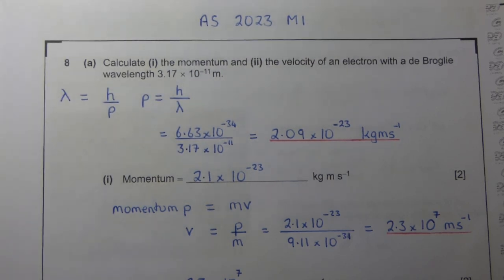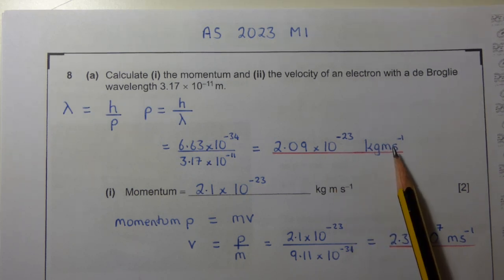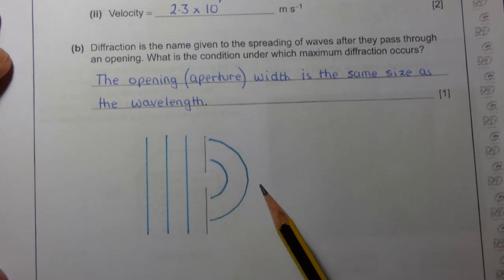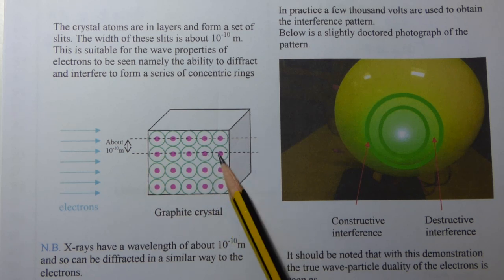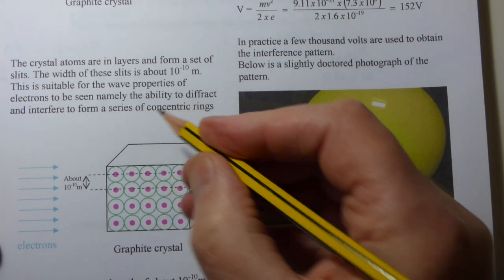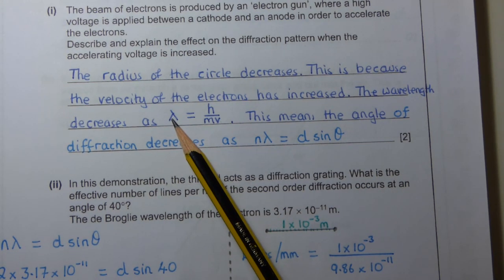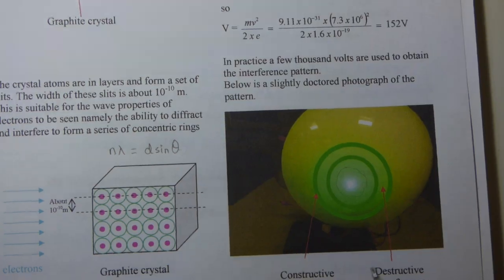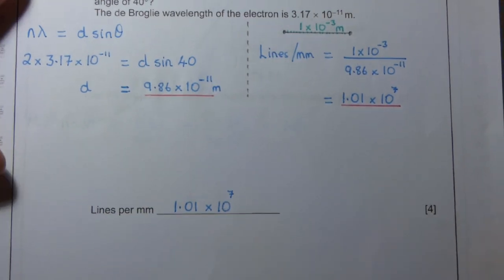AS 2023 M2 qu 8 de Broglie etc